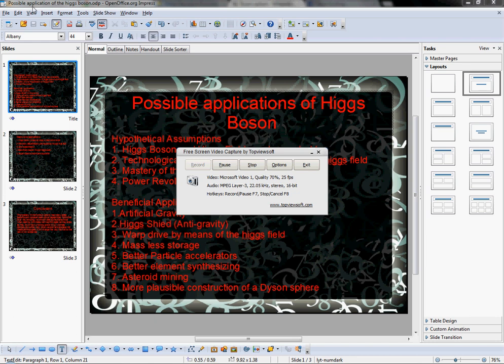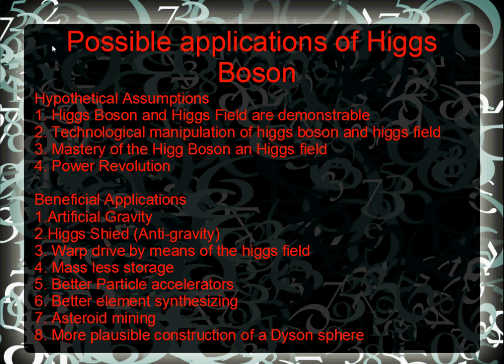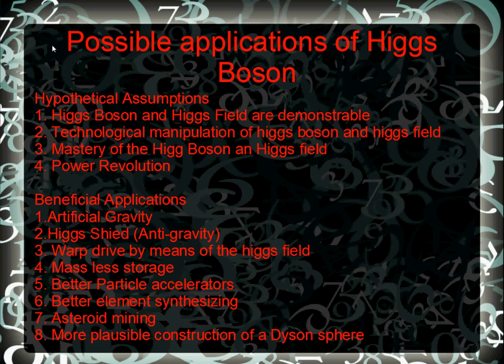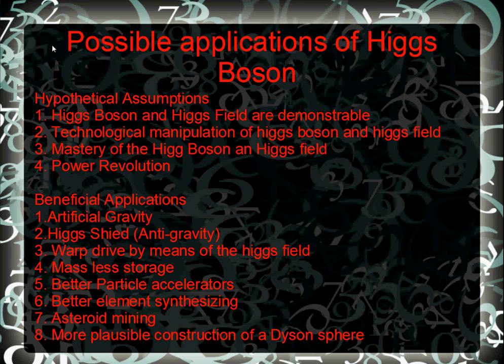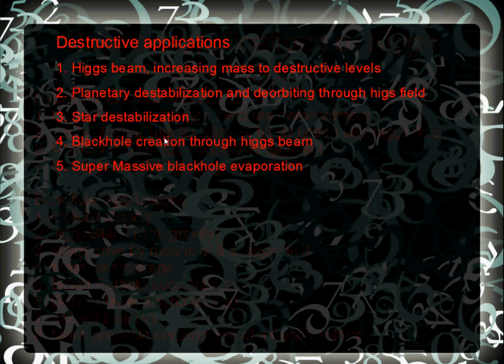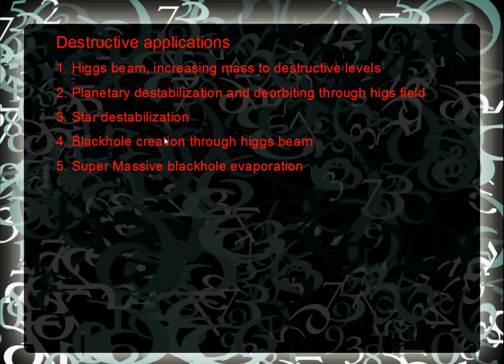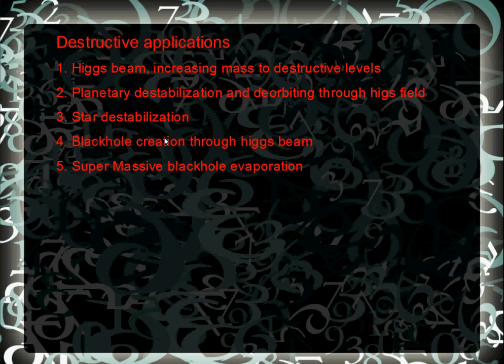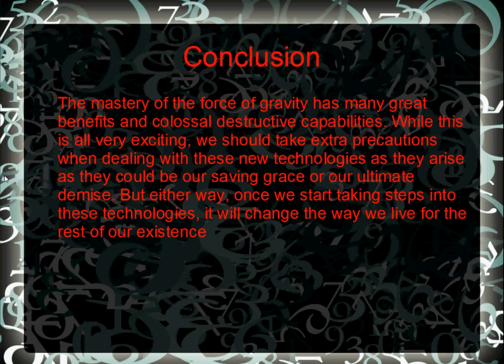Possible Applications of the Higgs Boson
A brief Hypothetical of possiblities in the future for the application of the higgs boson and higgs field.